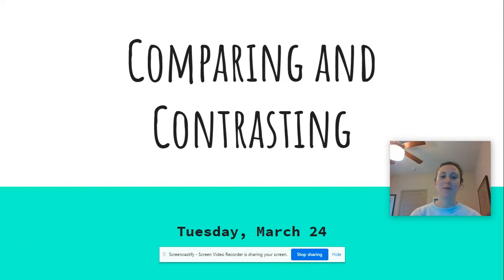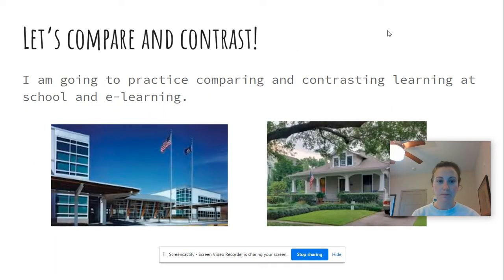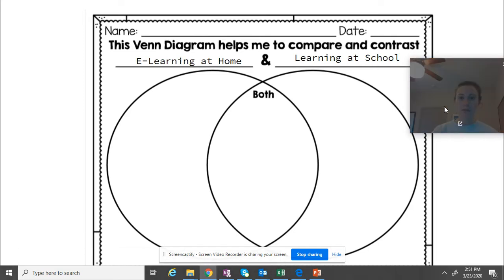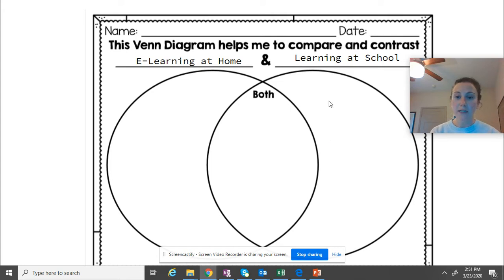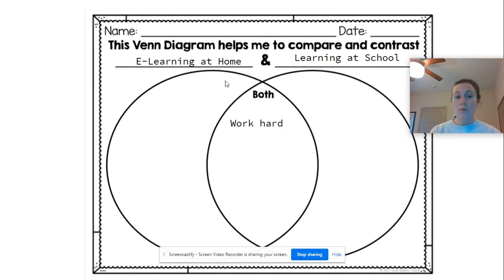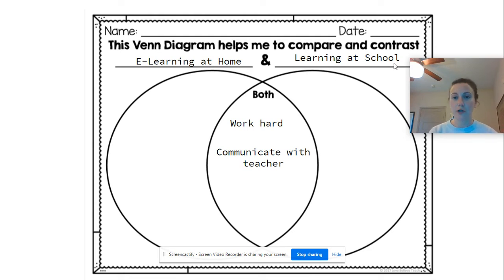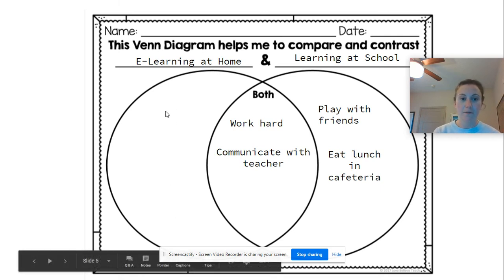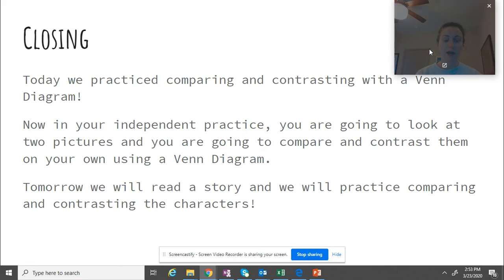Comparing and Contrasting 3/24